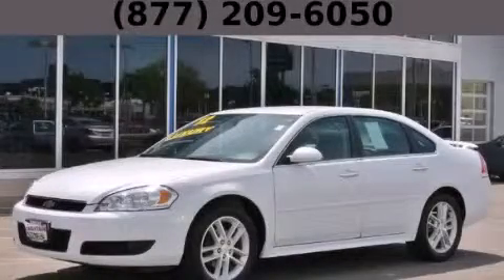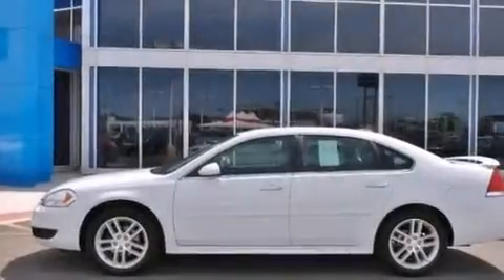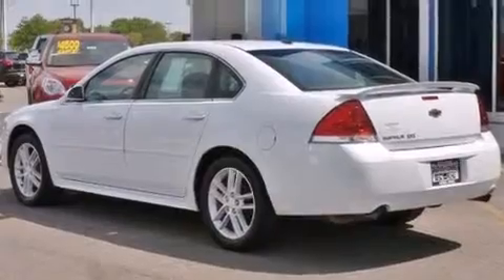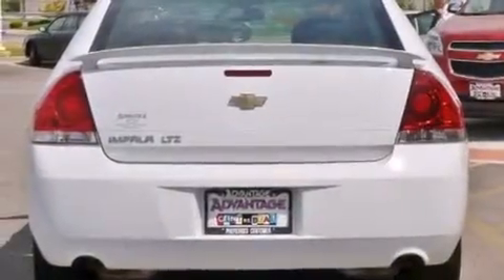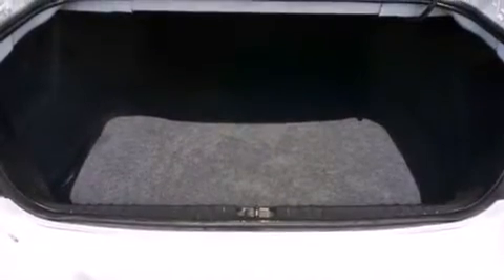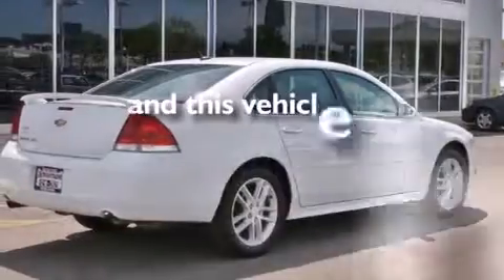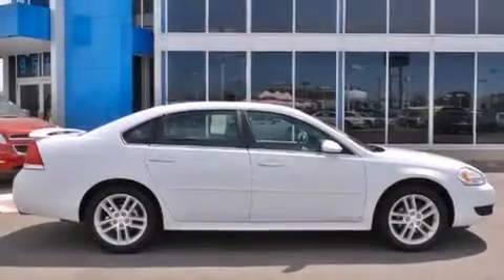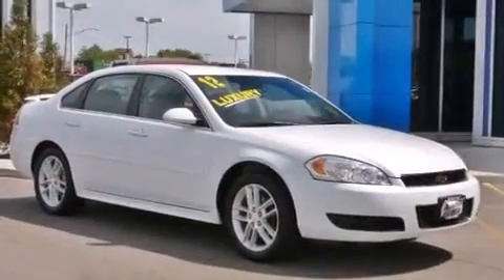2012 Chevrolet Impala Chicago IL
Year : 2012
 Make : Chevrolet
 Model : Impala
 Engine : 3.6L SIDI DOHC V6 VVT
 Trans . : Automatic
 Exterior : White
 Miles : 45,889
 Interior : Other

 Used 2012 Chevrolet Impala Hodgkins IL